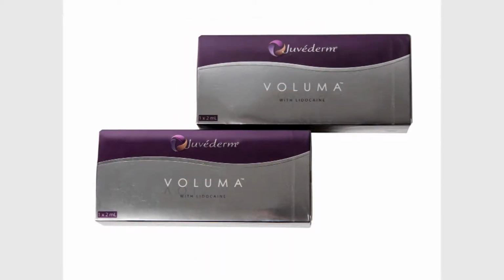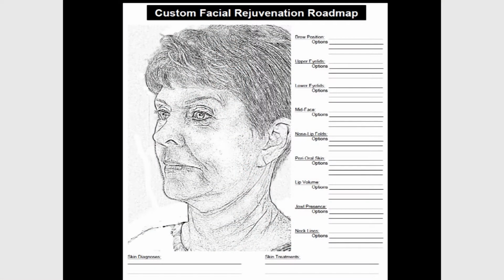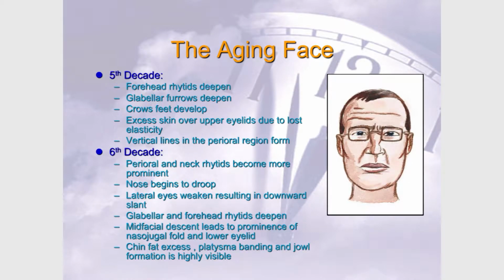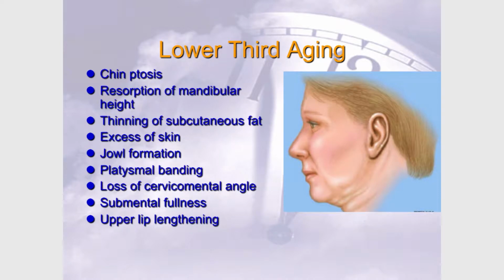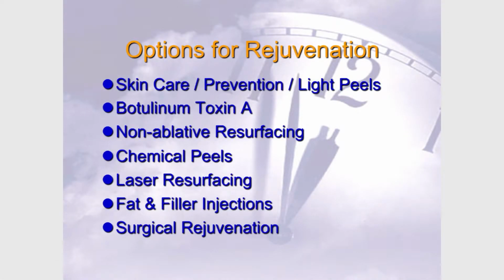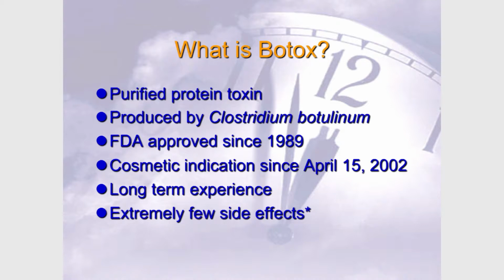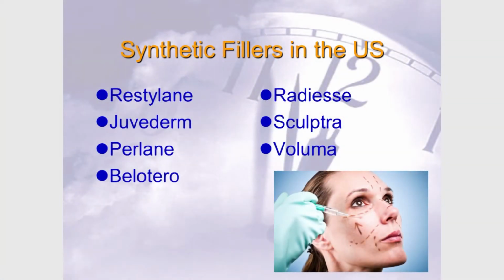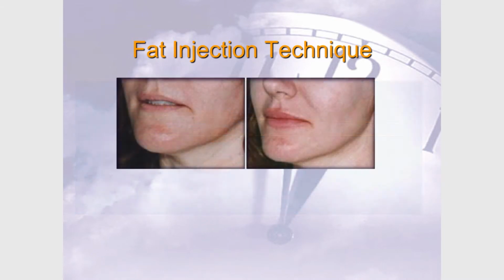Dr Subhas Gupta - Loma Linda Plastic Surgery - Women's Health Conference 2015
Navigating the Cosmetic Surgery Fountain of Youth in 2015 – Big Gains with Little Pain?

Dr. Subhas Gupta

Dr Gupta has pioneered numerous anti-aging procedures and taught plastic surgeons in 16 countries.  In this session, he will cover the A to Z of your rejuvenation options balancing minimally invasive methods with advanced surgical techniques.  Come hear about the newest options for injectables, lasers, skin care, and surgery to look as young as you feel.  Learn how to choose the best option for you to optimize the beauty you already have.  If you are interested in looking your most professional, work through the custom facial optimizing roadmap during this session to learn what will work best for you.